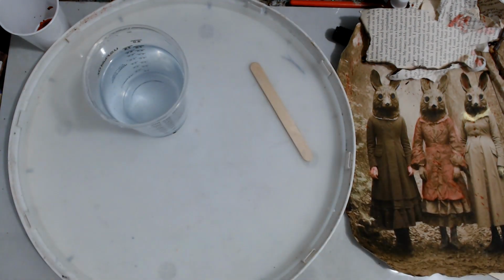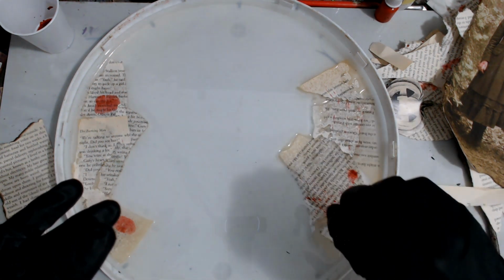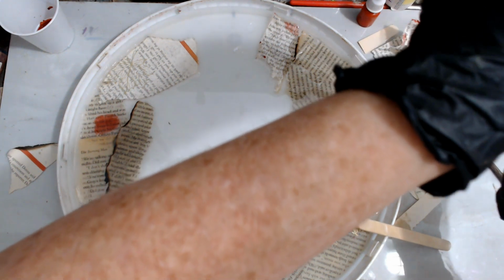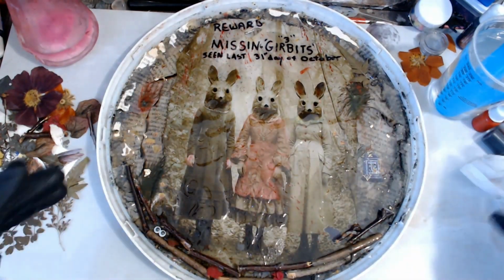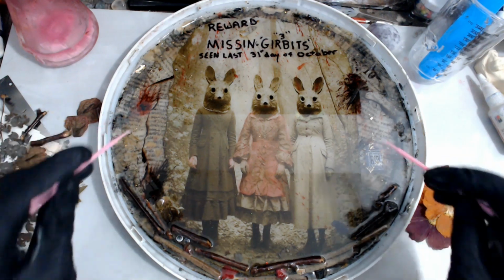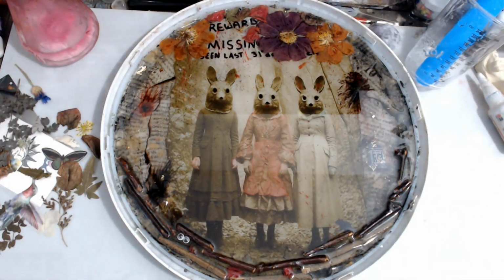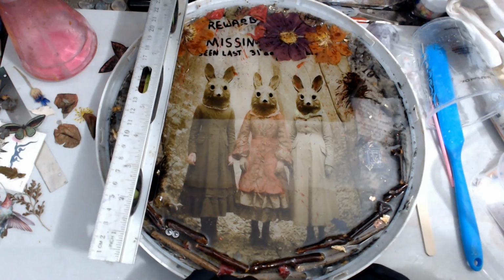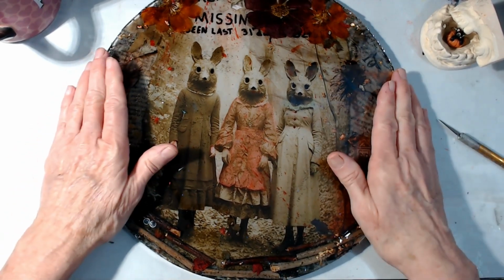193- HORROR CRAFT COLLABORTION 2024/DRAGONS IN DRESSES. WARNING GORE GALORE. RESIN ART DIY CRAFT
NOT FOR THE YOUNG ONES.  BLOOD AND GORE COLABORATION WITH THE LOVLEY APRYL.

Thank you for your support of our channel.

Below are links to some of my favorite products.  Please use the links so that our channel will make up to 2 cents on the dollar.
SRC BLACK MODEL PRO POLYURETHANE 10 MIN CURE
Dragon Mold $6.39
Hedgehog Mold
Let's Resin Holographic Glitter
Let's Resin Chameleon Powders
Bird Mold
Let's Resin Crystal Mold
Let's Resin Metalic Powders
Rhinestones I used for eyes. Over 5,000 pcs $7.99

My Amazon "WISH LIST"   Amazon will give the suppliers my address for shipping.